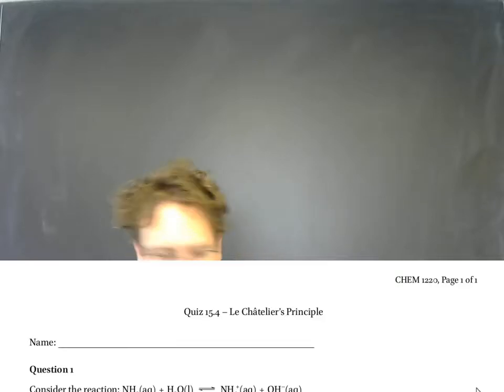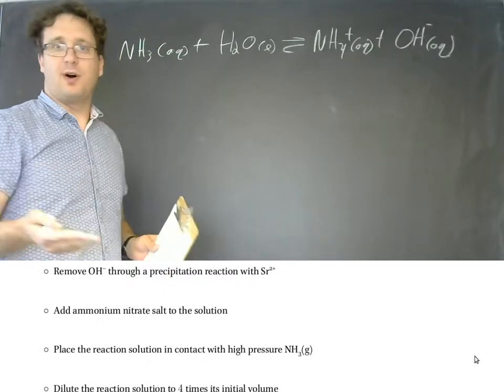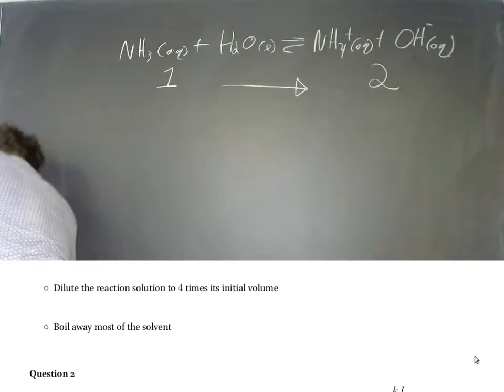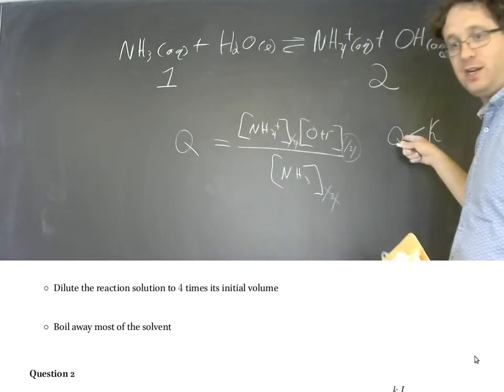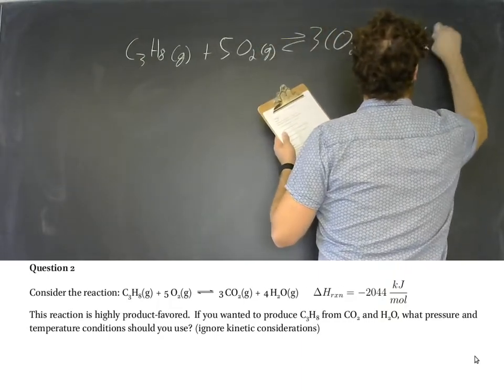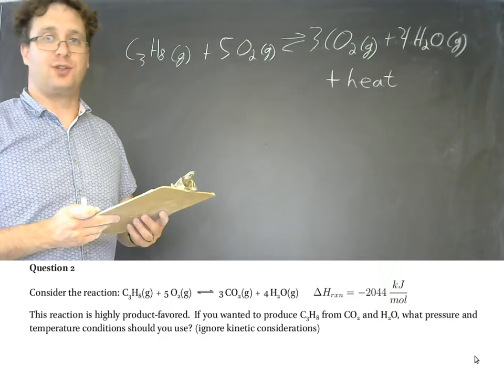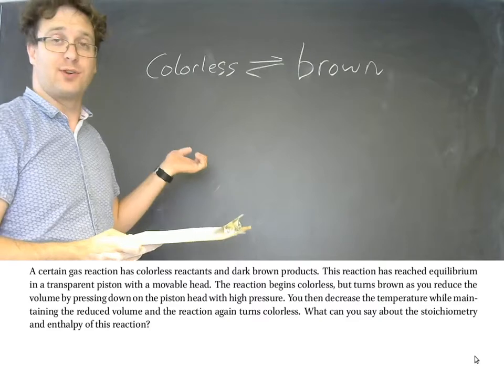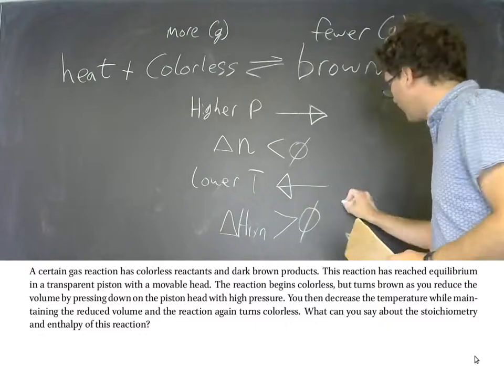1220 Quiz 15.4